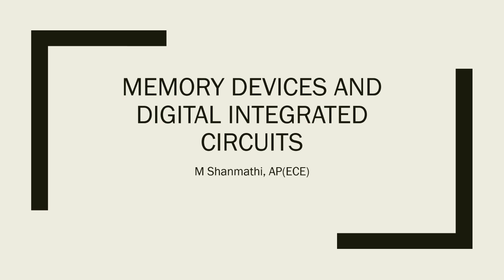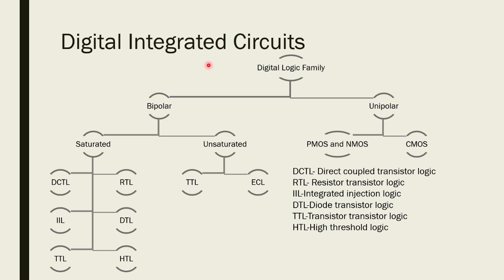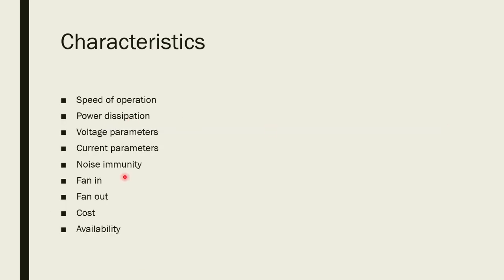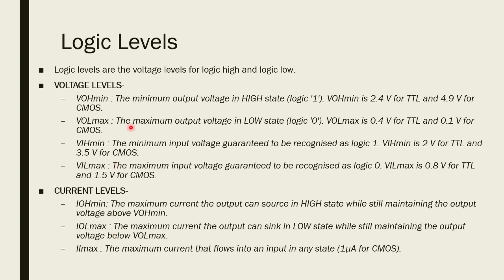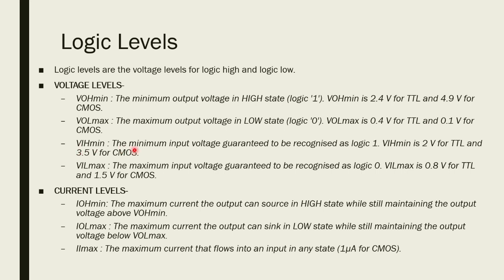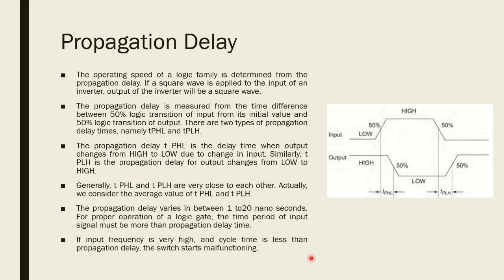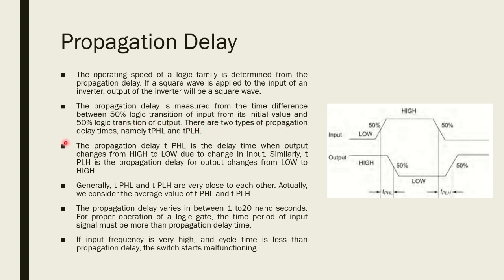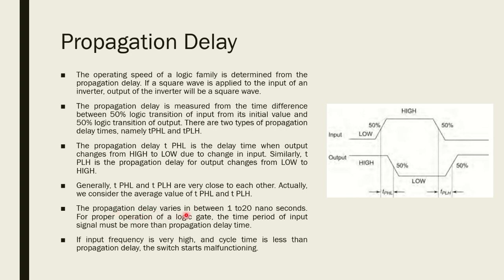Unit 5 DIC Char